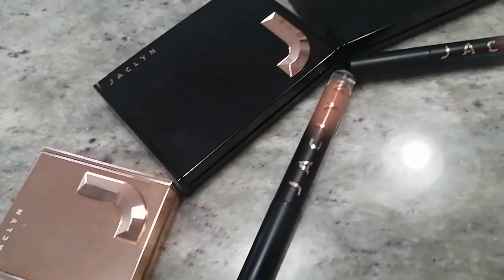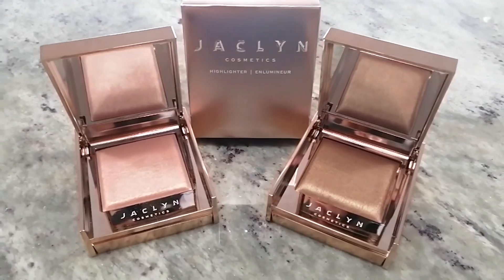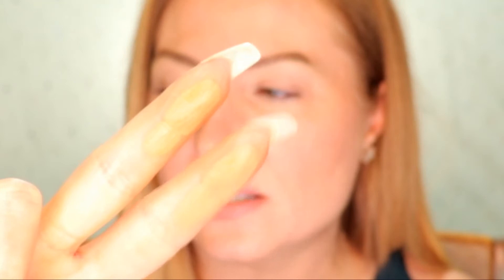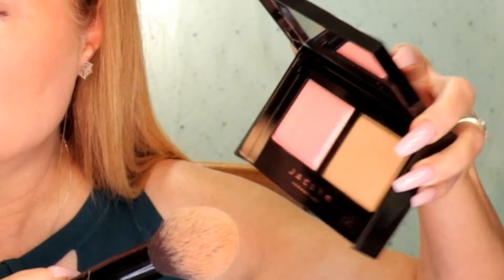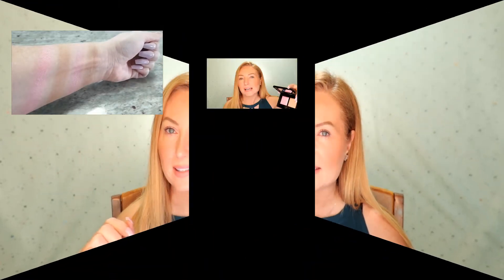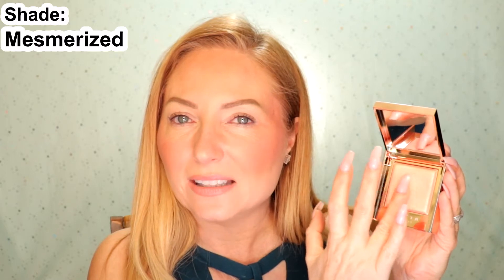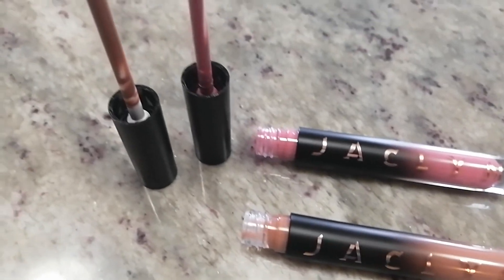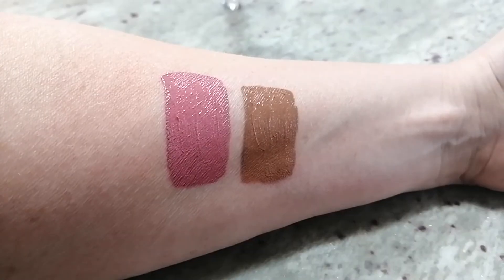Jaclyn Cosmetics Bronze & Blush Duo, Highlighters, Liquid Lipsticks Review | I'M SHOOK!!!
Watch my FULL review of Jaclyn Hill bronzer/blush duos along with her amazing highlighters!!!

-- Timestamps --
0:00 Intro
0:05 Jaclyn Cosmetics Products
0:34 Jaclyn Bronze & Blush Duo
0:41 Jaclyn Accent Highlighters
0:45 Jaclyn Poutspoken Liquid Lipsticks
1:11 Jaclyn Bronze & Blush Duo
1:37 Top Tan Bronzer Application
2:12 Oh Honey Bronzer Application
3:35 Bronzer/Blush Swatches
3:50 Lilac Love Blush Application
4:14 Pink Me Up Blush Application
4:51 Accent Highlighter Swatches
6:59 Oh Honey Bronzer Eyeshadow Application
7:18 Mesmerized Highlight Eyeshadow Application
8:02 Exposure Highlighter Eyeshadow Application
9:15 Momma Poutspoken Liquid Lipstick Application
10:17 Imma Cancer Poutspoken Liquid Lipstick Application
11:06 Final Look
11:11 Final Thoughts
12:55 End

Products Used
Jaclyn Cosmetics Bronzer/Blush Duo - shades: "Lilac Love/Top Tan" and "Pink Me Up/Oh Honey"

Mailing address:
St.Albert, Alberta, Canada
T8N 3S0